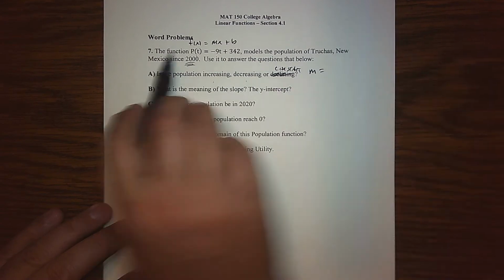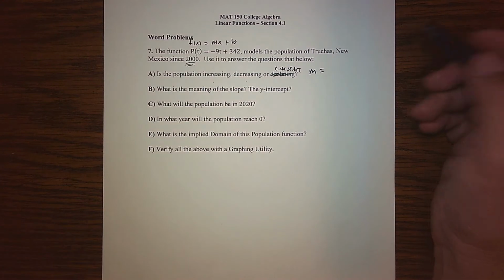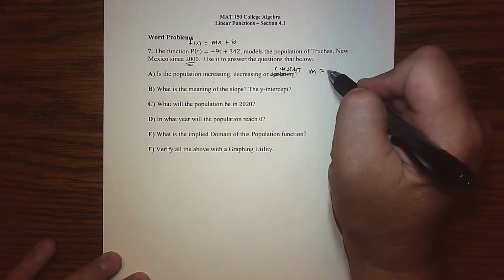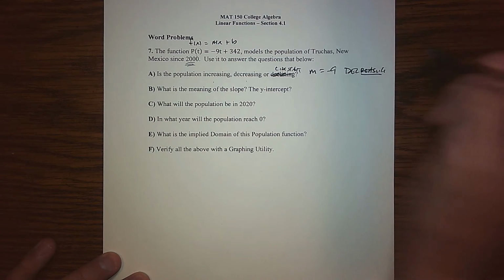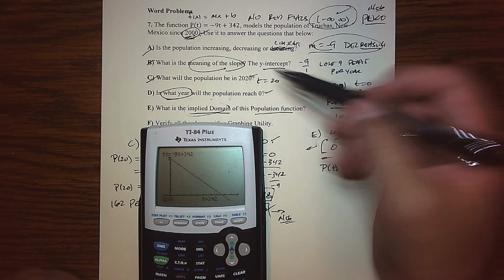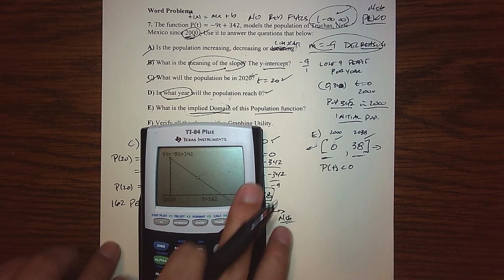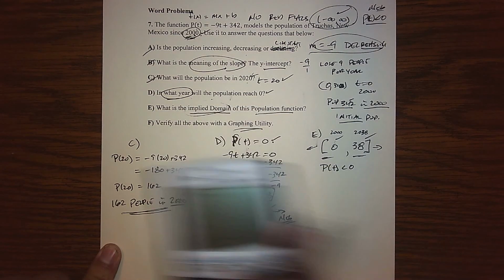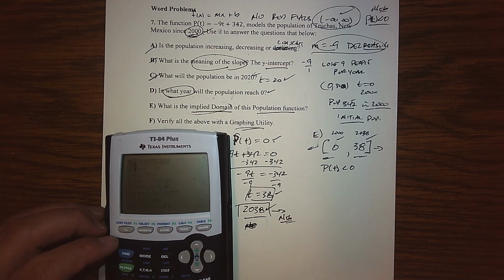MAT 150 Section41 Word Problem1